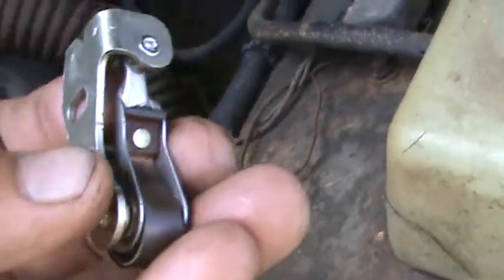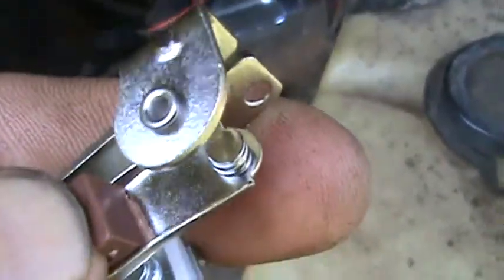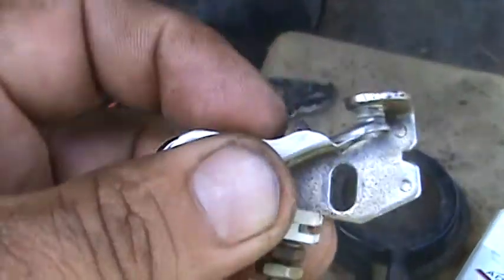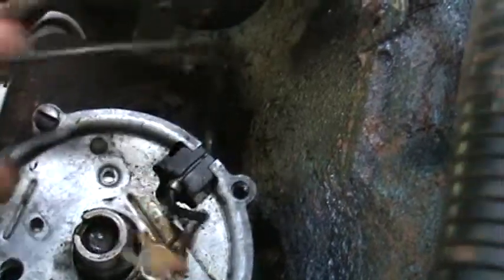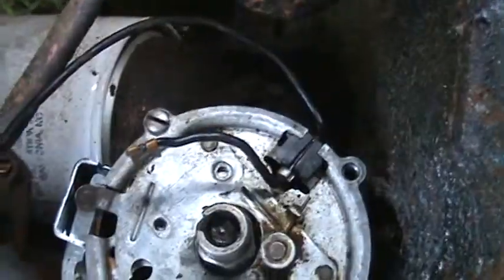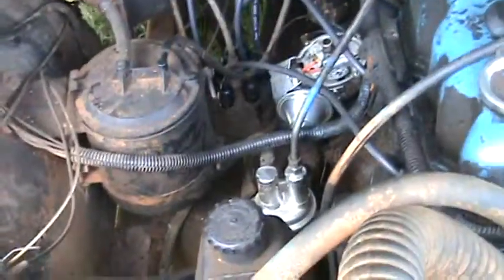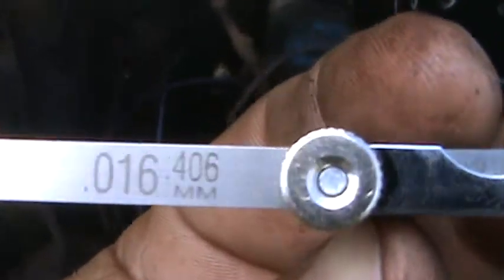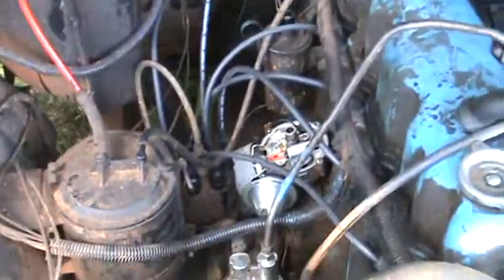Coil to points lead wire. 6-25-14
Coil to points lead wire.